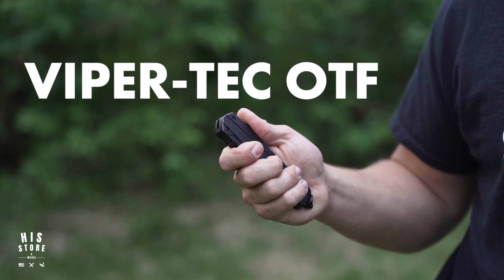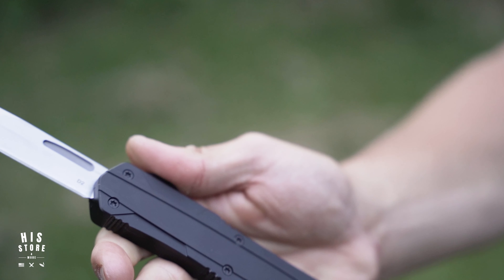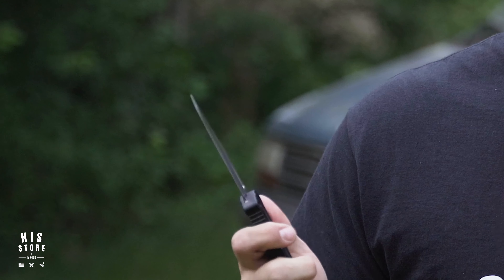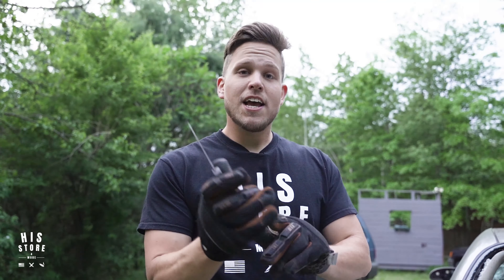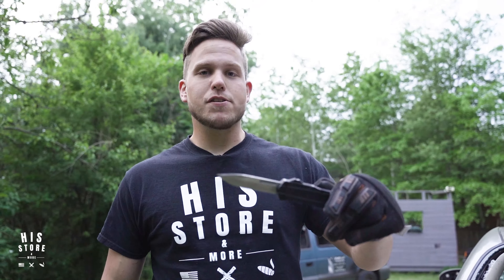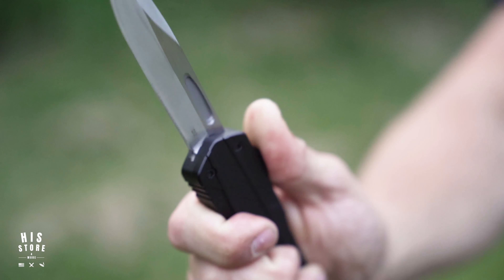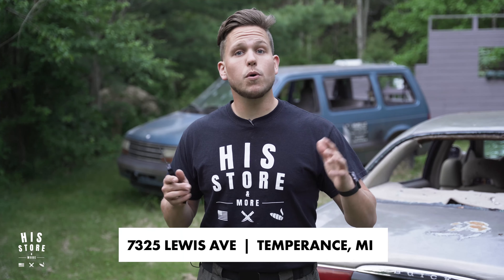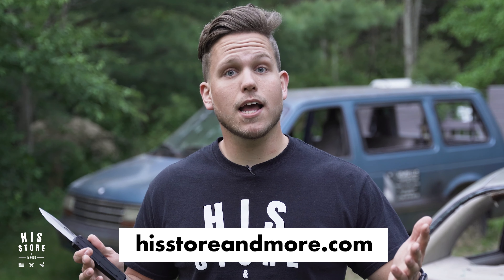Bryan Tests the Durability of a Viper-Tec OTF!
Bryan Jr. from His Store & More puts a Viper Tec OTF to the test. Watch to see how durable this thing is!

Available at His Store & More - 7323 Lewis Ave. Temperance, MI